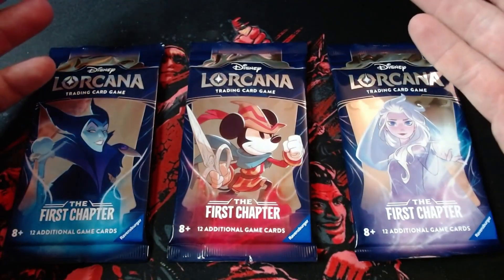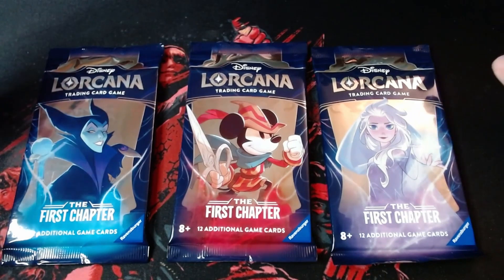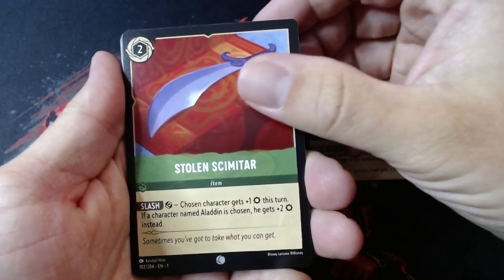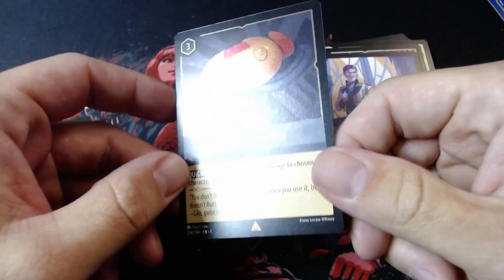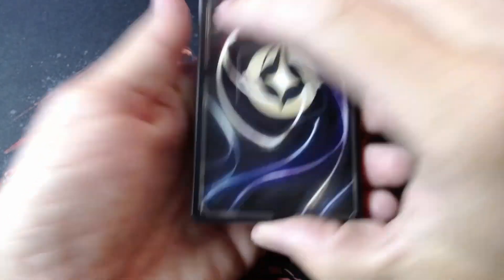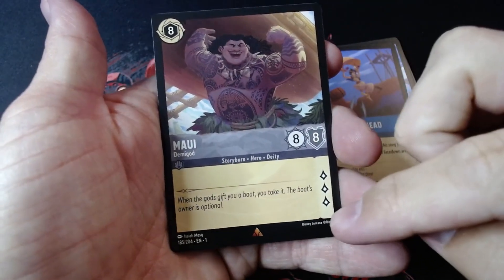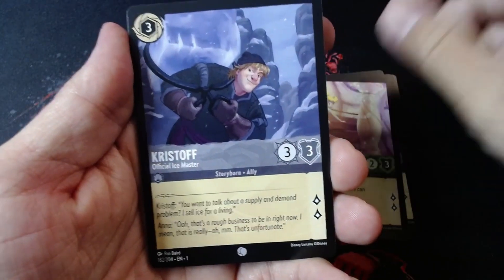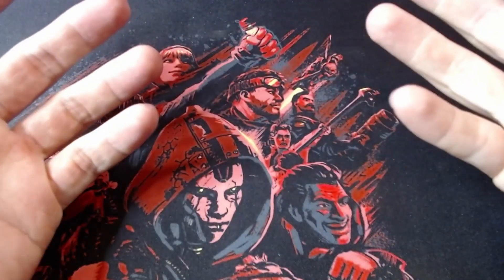Disney Lorcana Starter Deck Booster Packs Opening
Opening My Disney Lorcana Starter Deck Booster Packs

Hey I'm Gabe Snow and I love collecting trading cards and sports cards. These videos were quick recordings for some friends, hoping to upgrade my set up for better openings down the road! Enjoy!